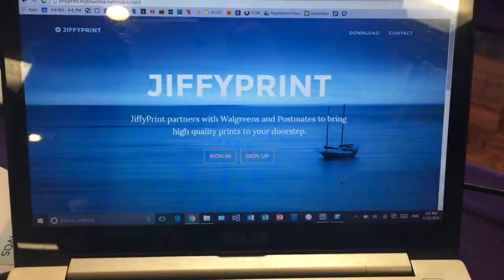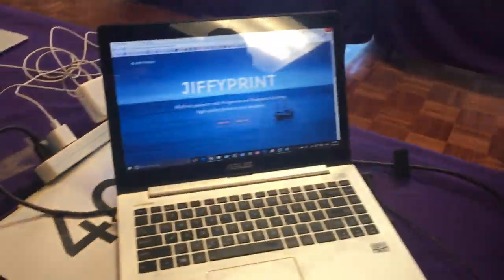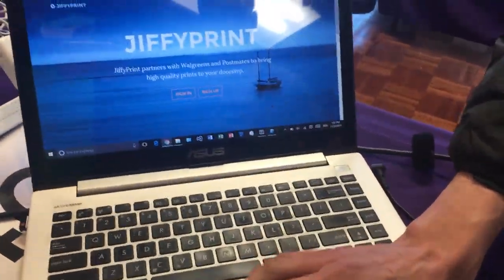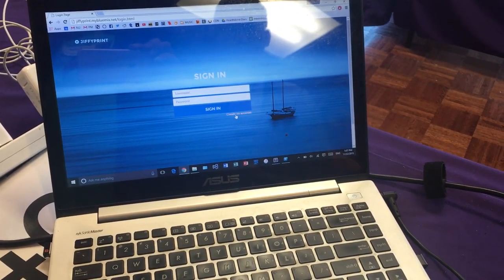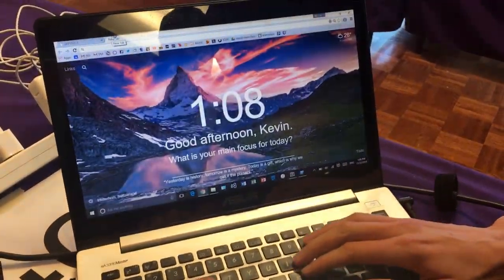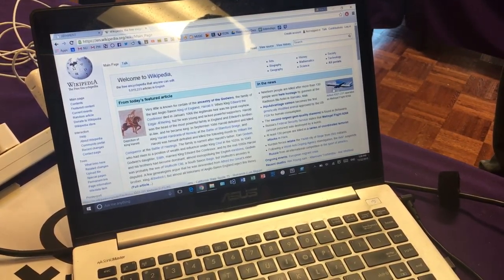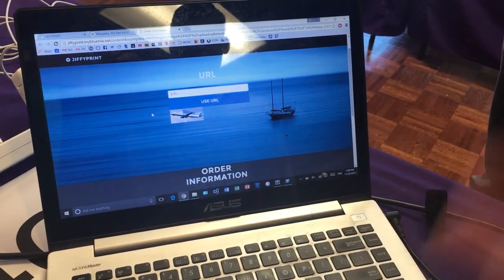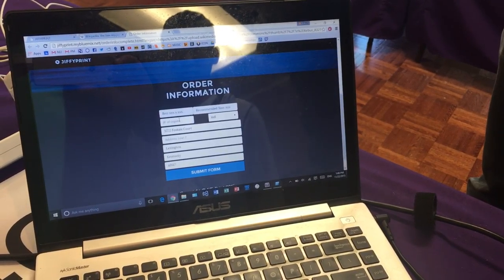Wildhacks 2015: JiffyPrint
A fast and easy way to print posters from any image you see on the web.